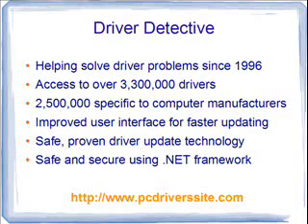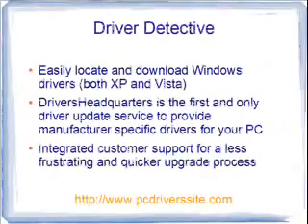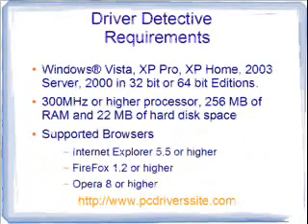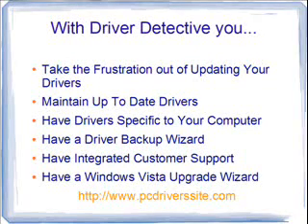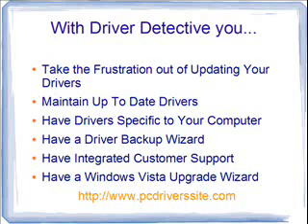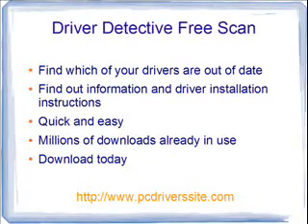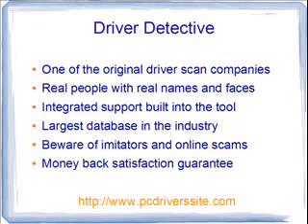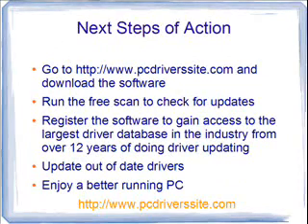Toshiba Drivers with Driver Detective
If you are frustrated looking for Toshiba drivers for your Windows PC let Driver detective take out the frustration.